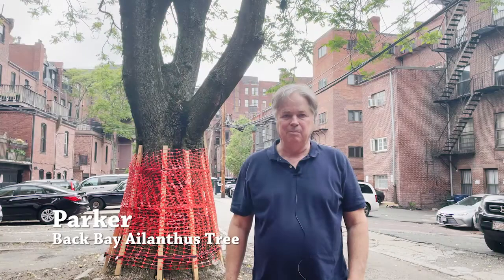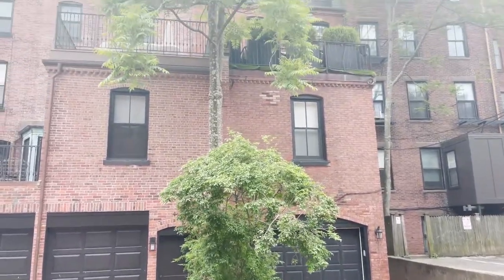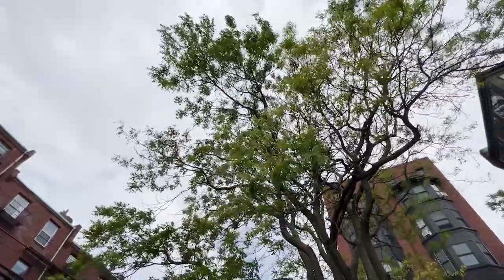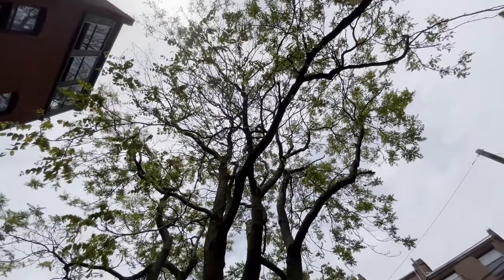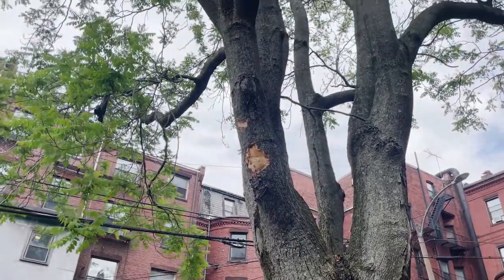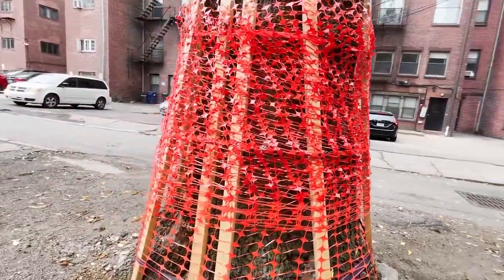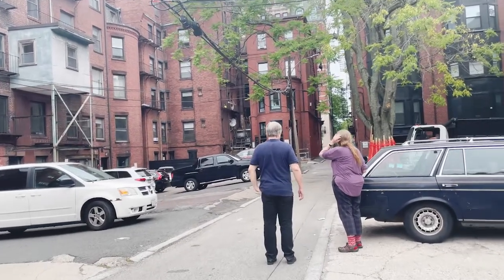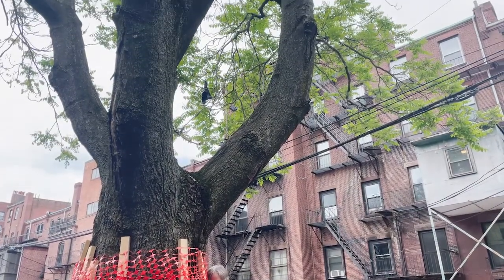Parker and his tree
Meet Parker and his Ailanthus tree in the South End